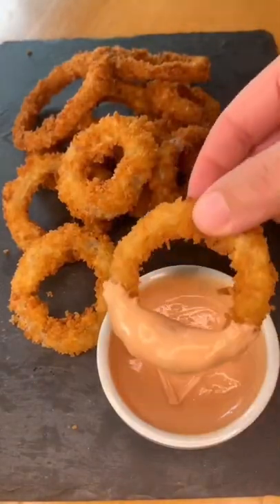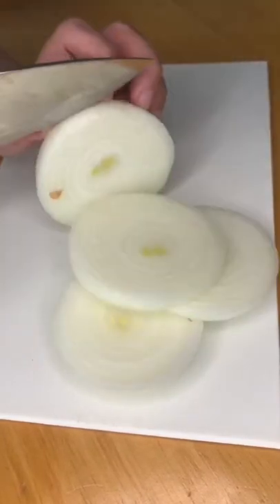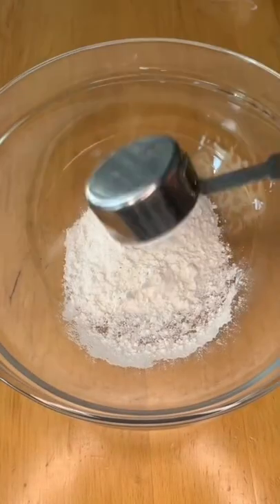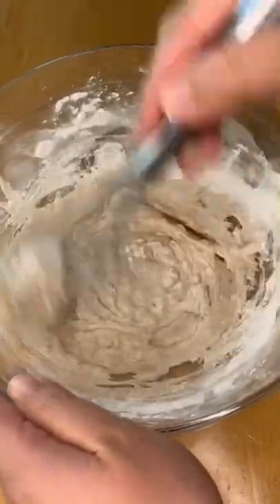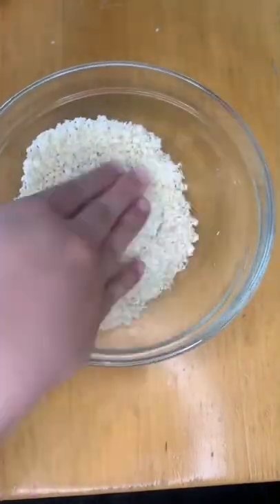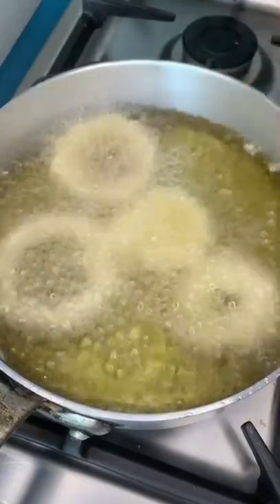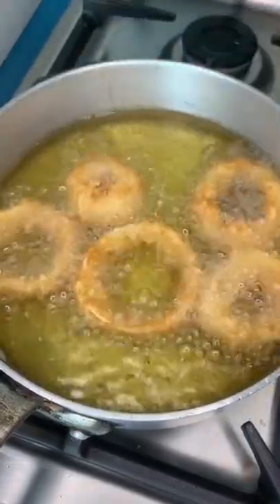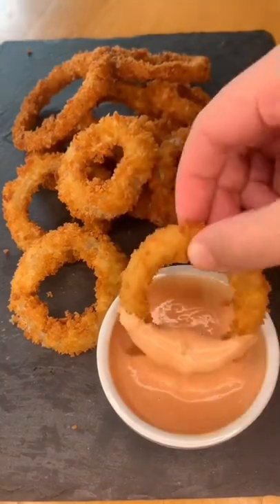Crispy Onion Rings TIKTOK by daniellasrecipes